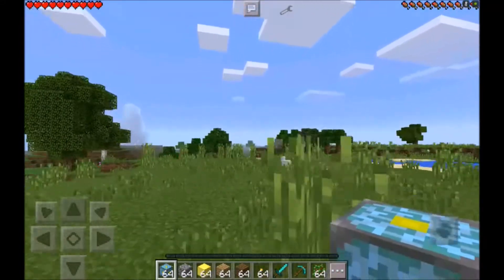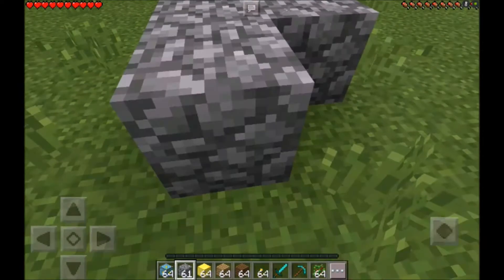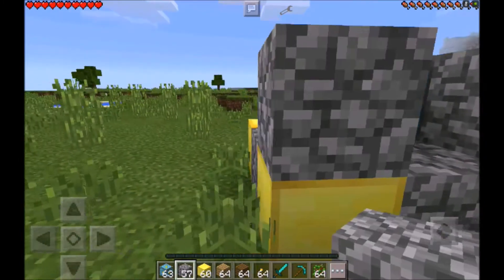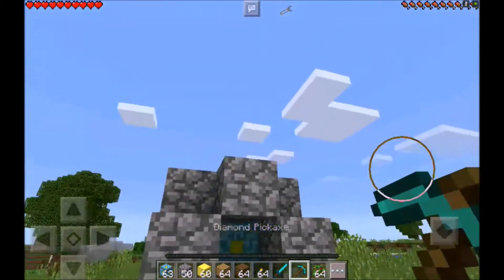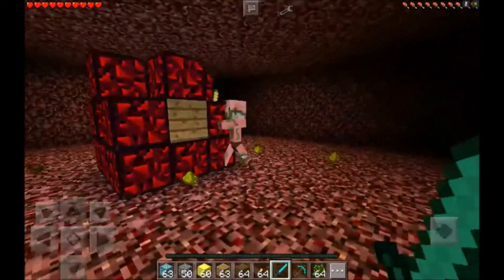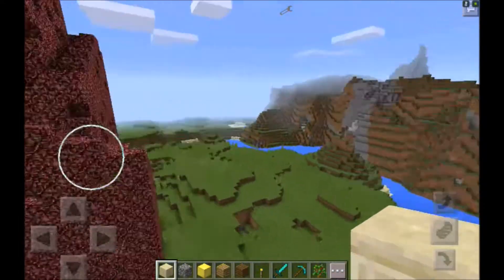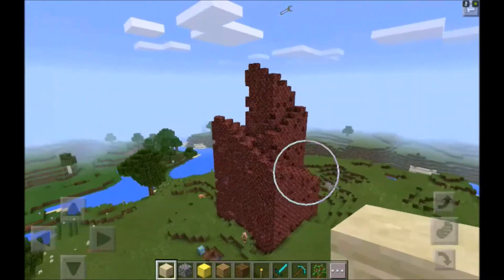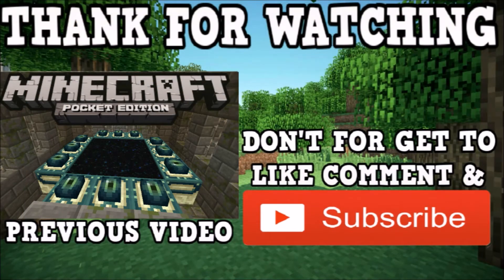Minecraft Pe - How To Make A Nether Reactor - That 100% Works!!!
Minecraft Pocket Edition How to build the Nether Reactor With Core .0.15.0.0.14.0.0.13.0.0.12.0 That 100% Works With the mod if you enjoyed the video please make sure to like comment and subscribe